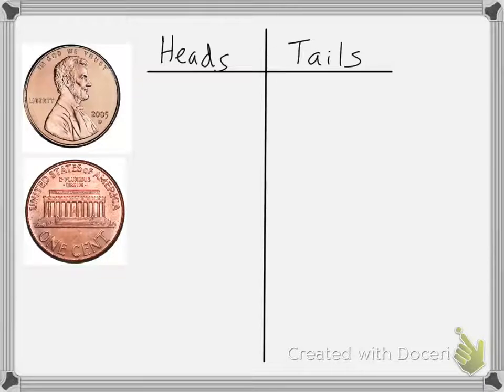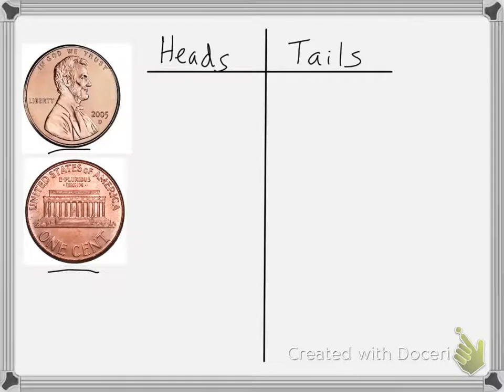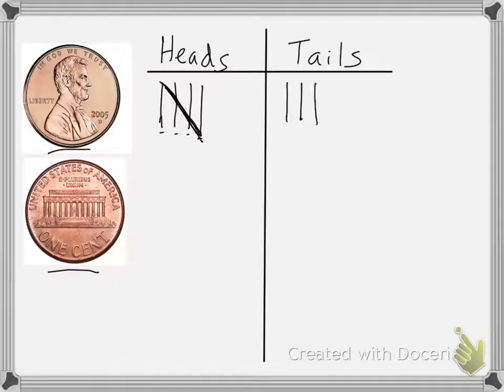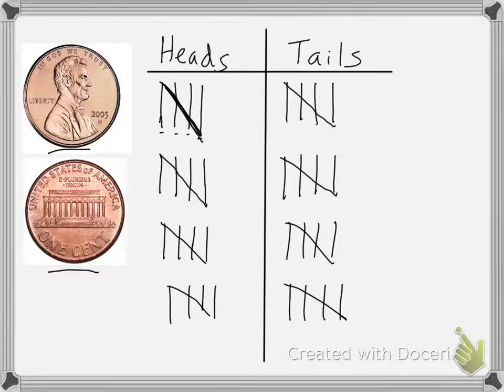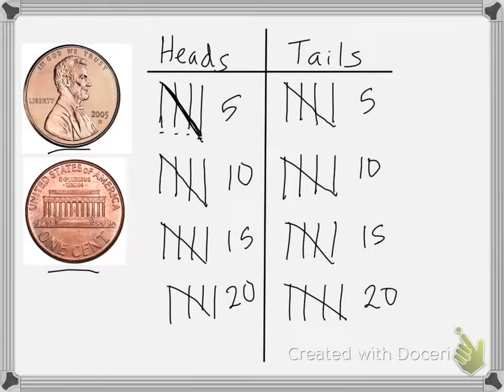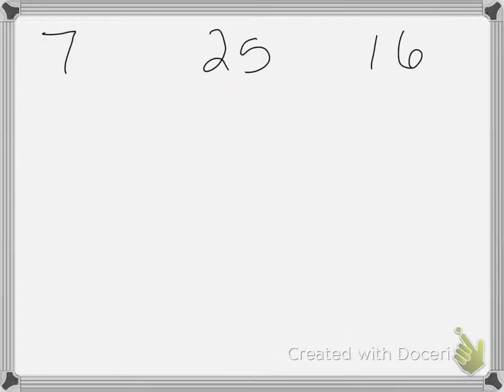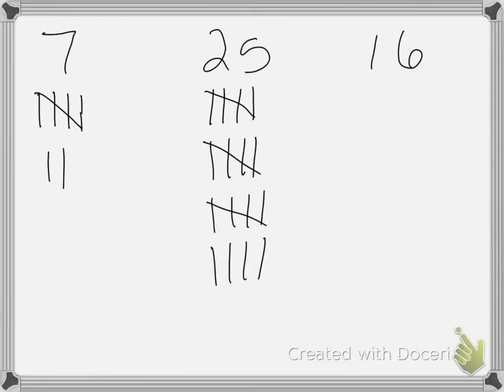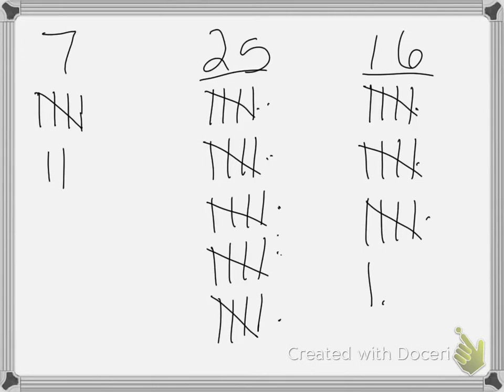Saxon Math 2 Lesson 32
Tallying and Counting by 5